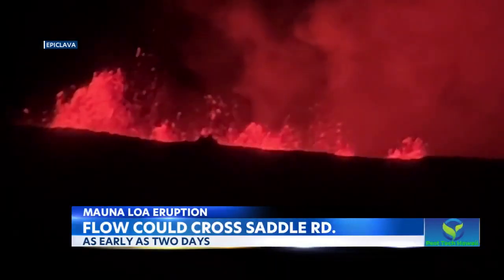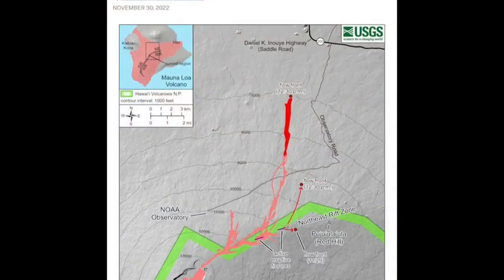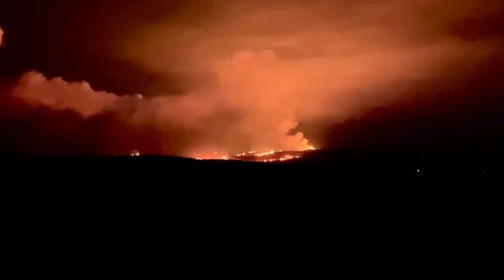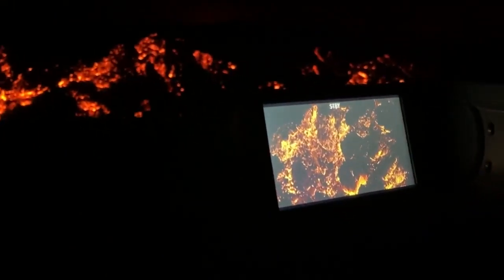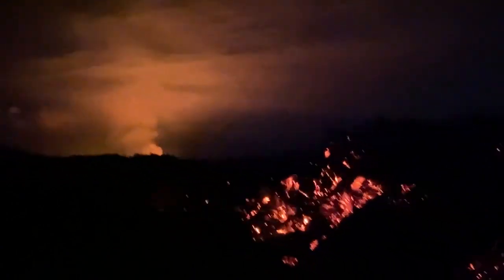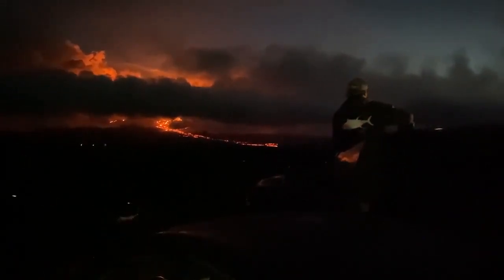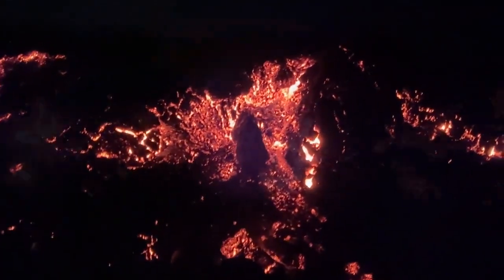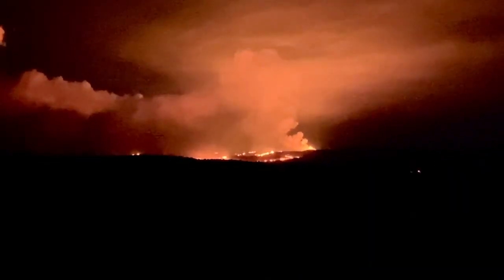After day 3, Mauna Loa's lava continues to flow, inching closer to main Highway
The impressive show being put on by Mauna Loa is drawing world wide attention.